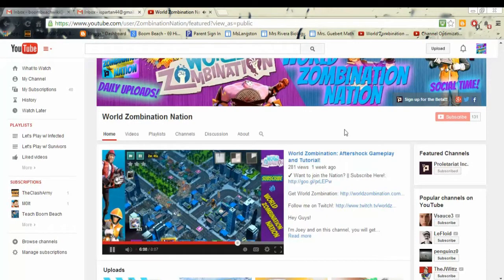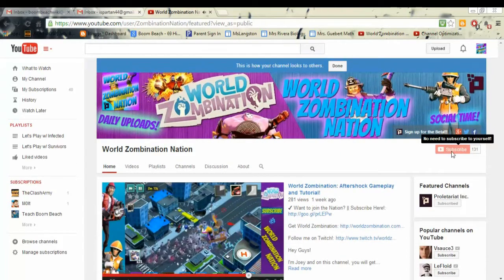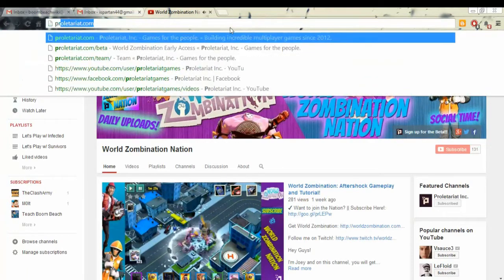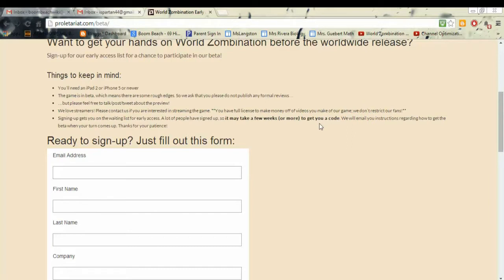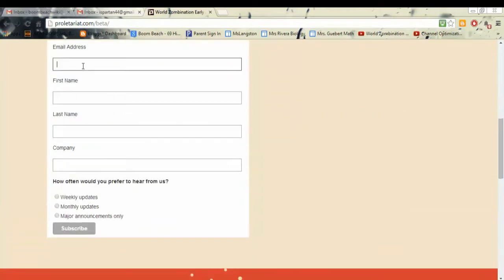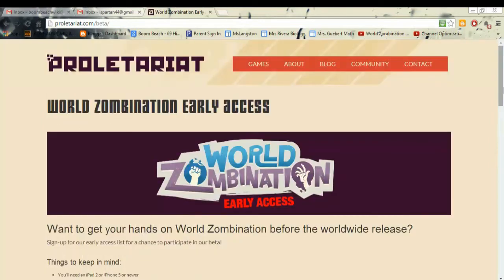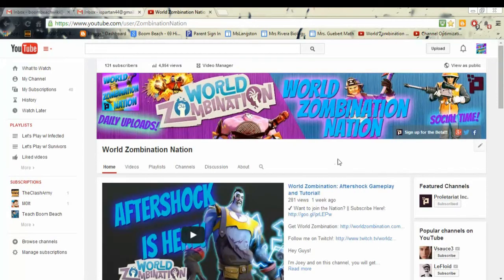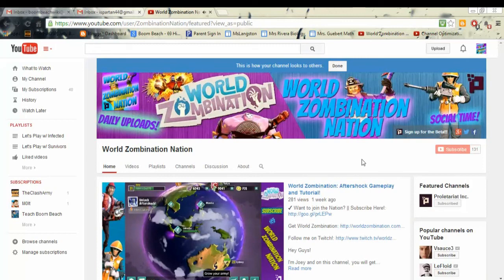How to get the World Zombination Beta